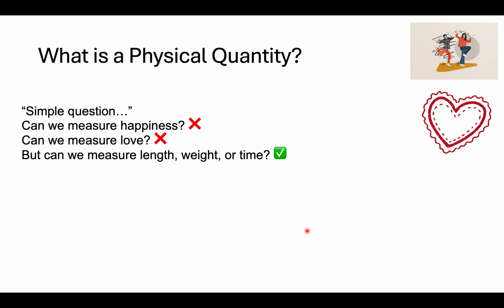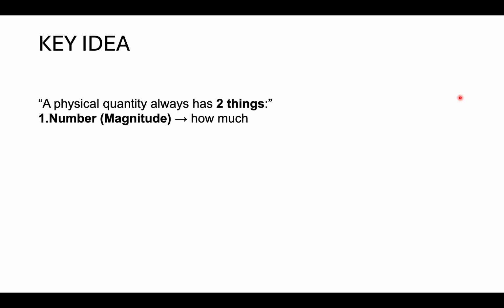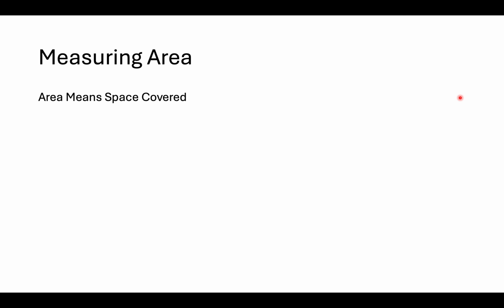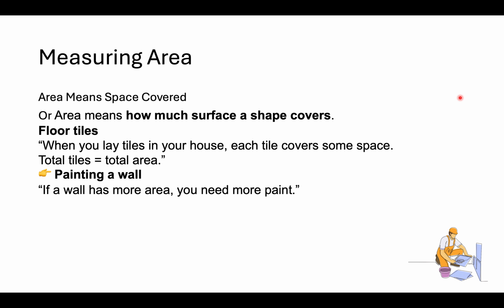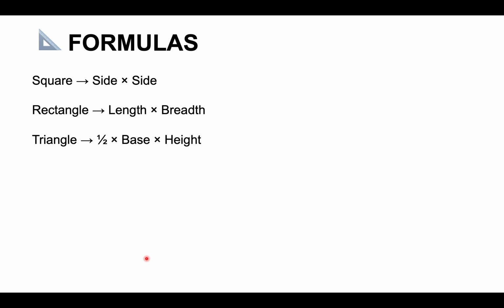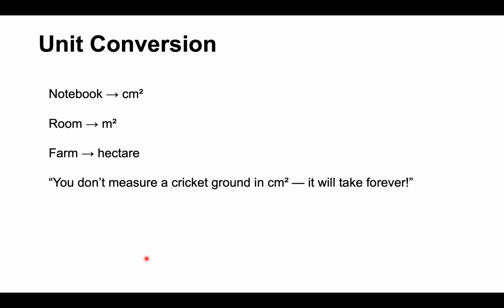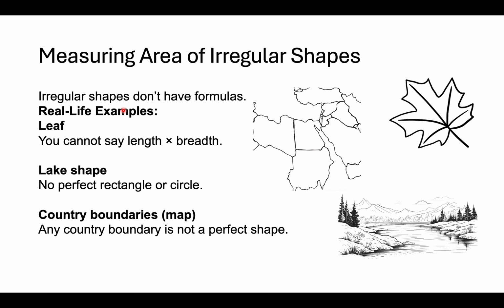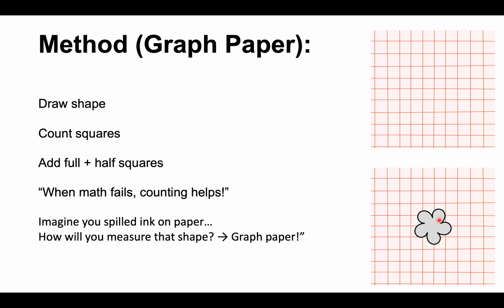Physical Quantities and Measurement-7th Grade-ICSE and CBSE Syllabus-7th Grade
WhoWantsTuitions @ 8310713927